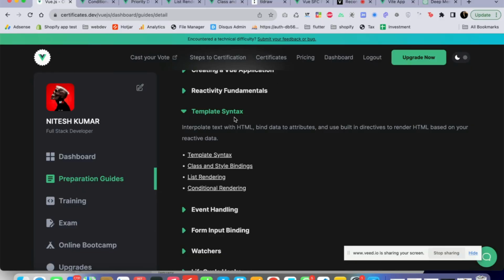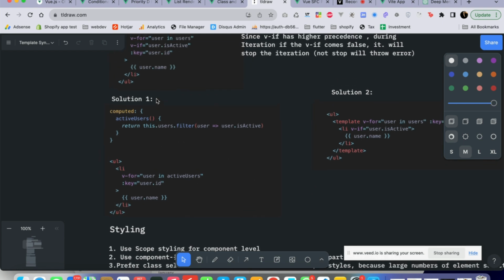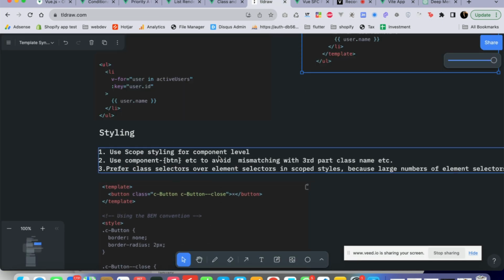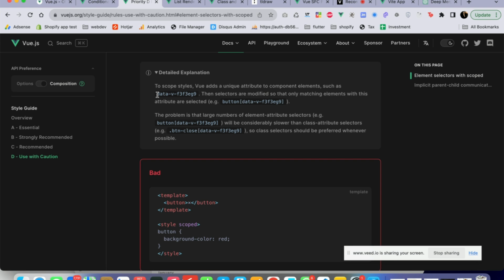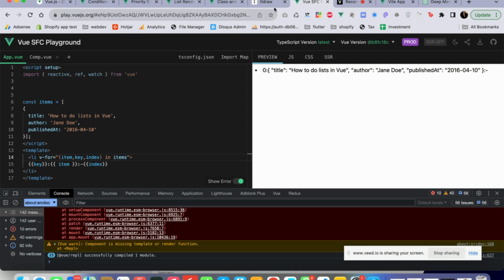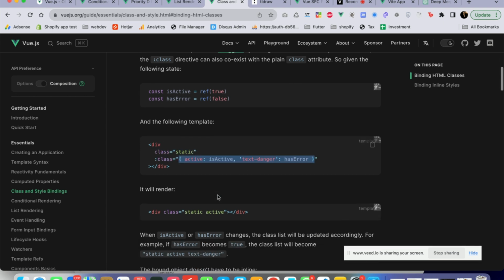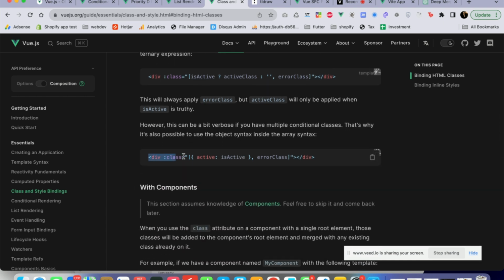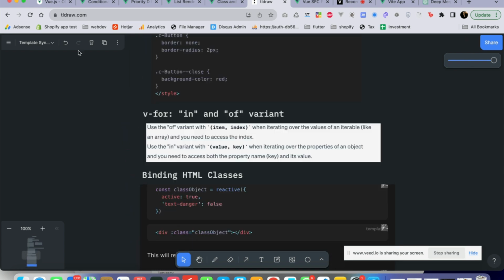VueJS Developer Certification | Crash Course #4 – Template Syntax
Template Syntax
Interpolate text with HTML, bind data to attributes, and use built in directives to render HTML based on your reactive data.

Template Syntax
Class and Style Bindings
List Rendering
Conditional Rendering